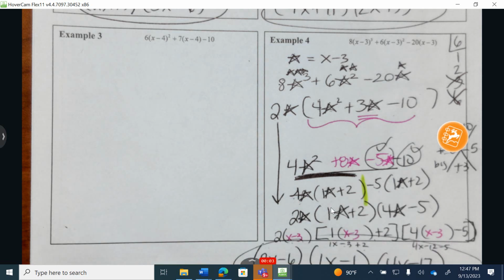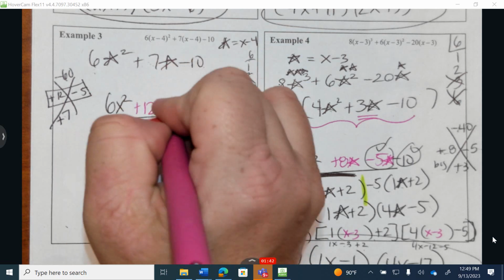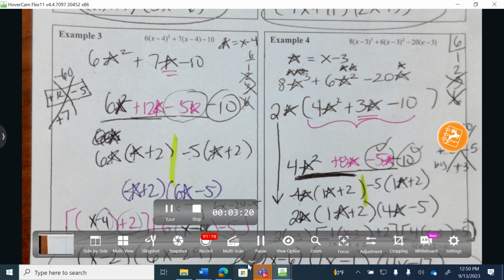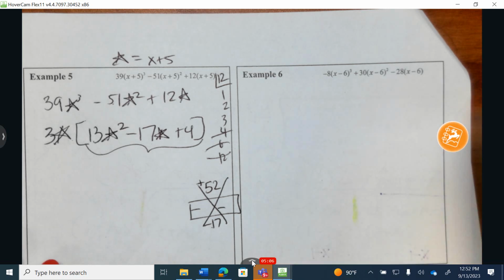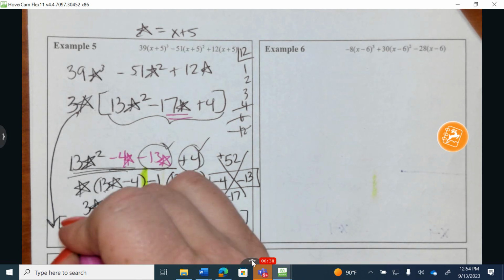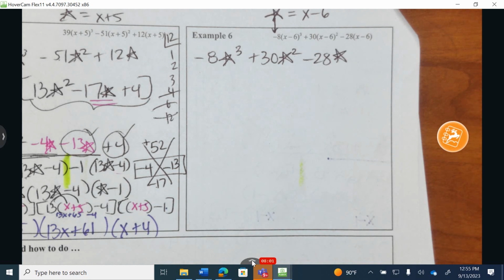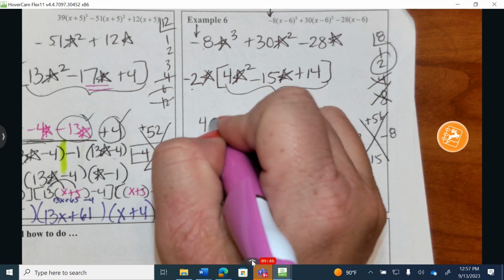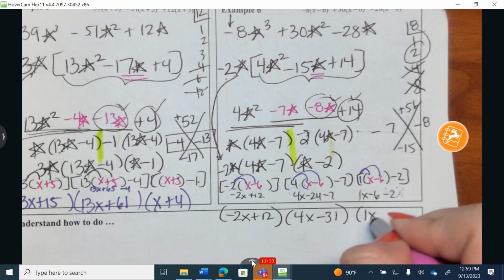Factoring Expressions IV - Class Notes Part II